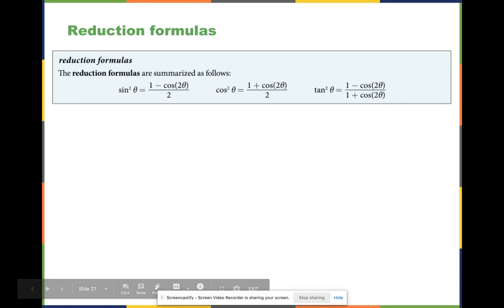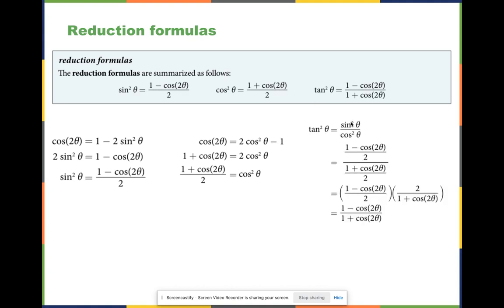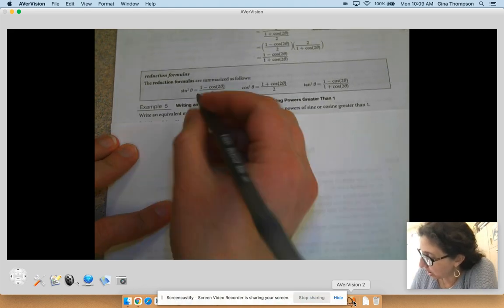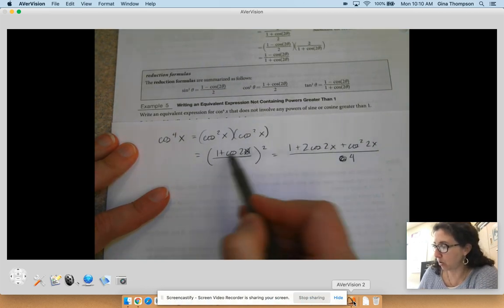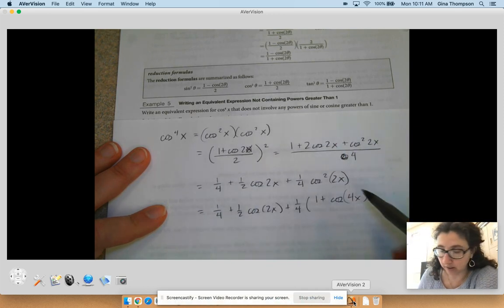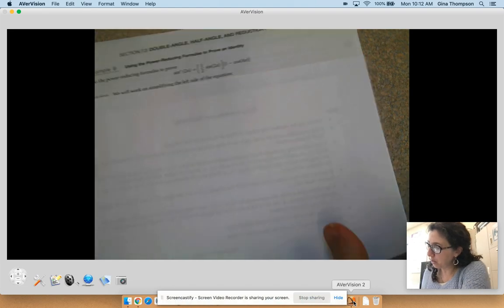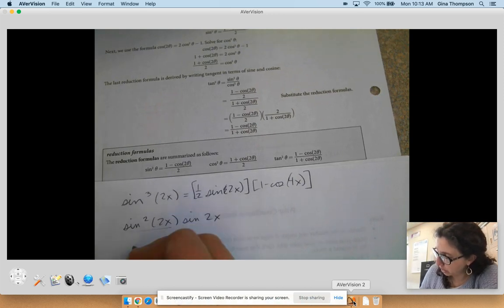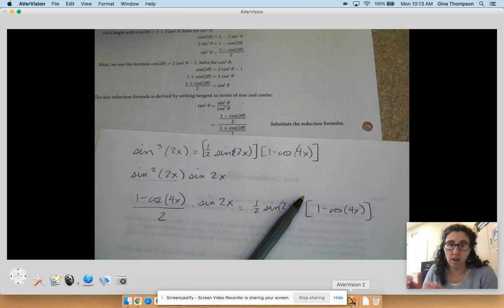7.3.2 Reduction Formulas